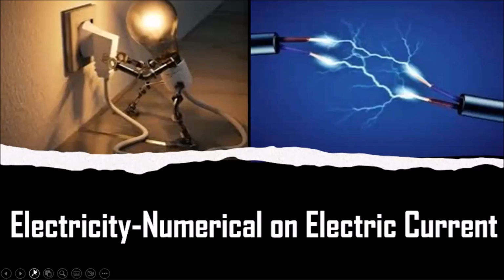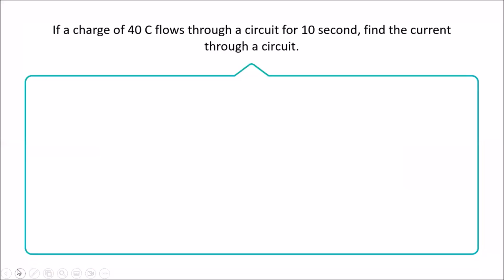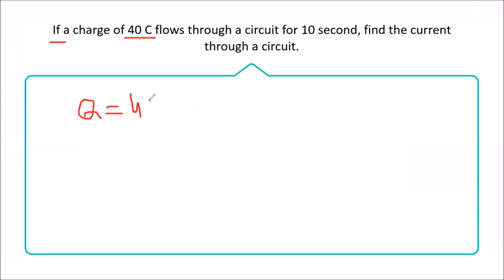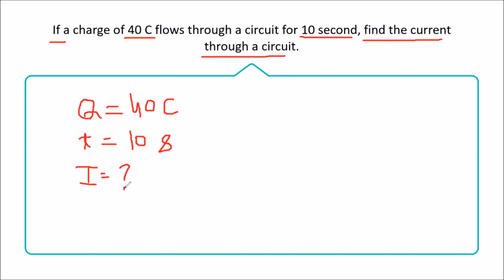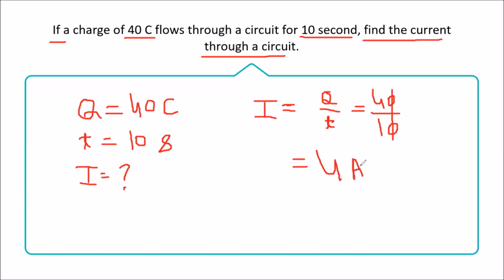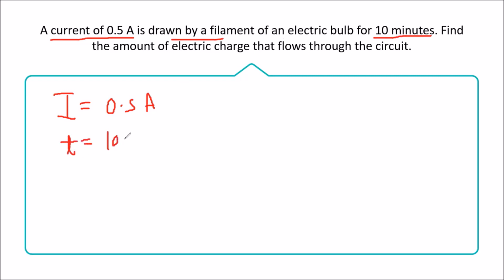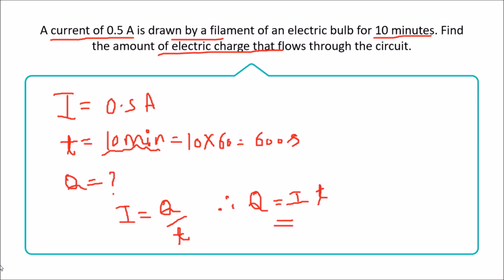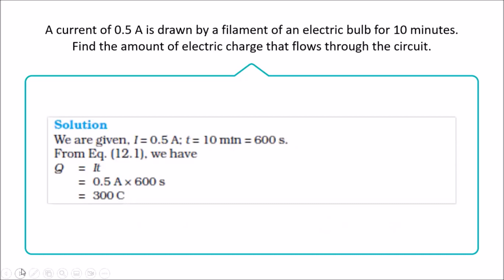Electricity-Part 2|| Numerical on Current || Electricity Class 10 | 10th CBSE Phy || Mahesh Jain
This video covers the numerical on electric current.